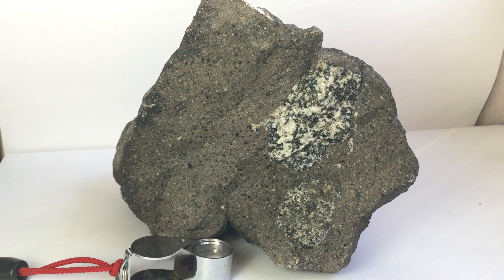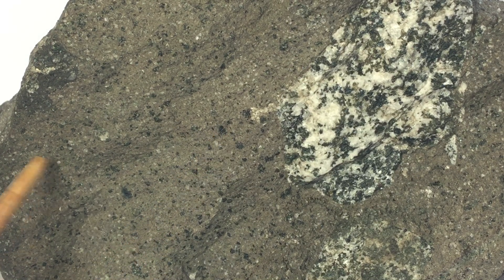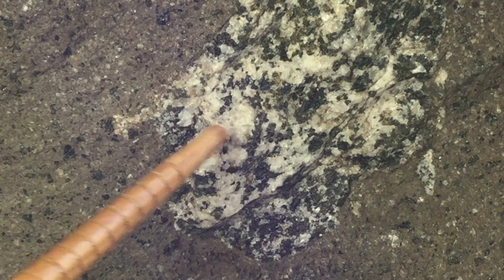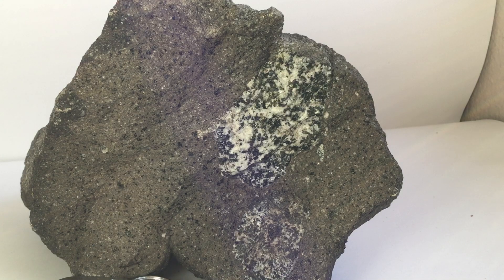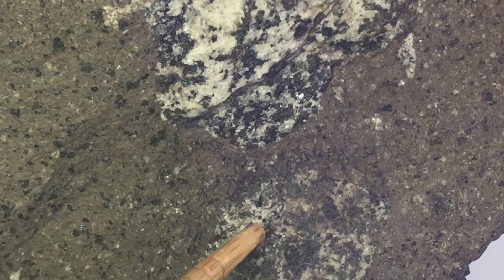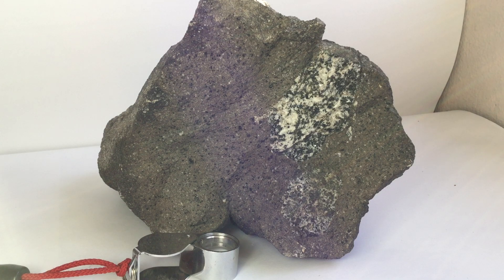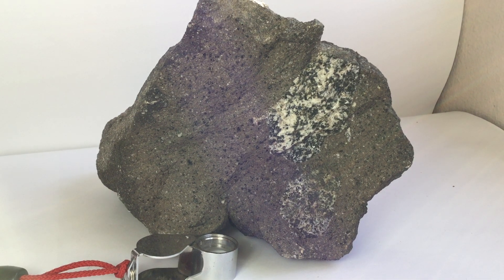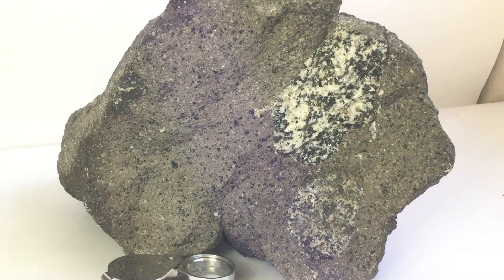RockAcademy 5: Basaltic Andesite Kelut Volcano, Indonesia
Basaltic Andesite with Gabbro Inclusions from Kelut Volcano, Indonesia: 2007/8 Dome Rock

Daily Planet interview with Prof Valentin Troll during the February 14th eruption of Kelut volcano 2014:

Amazon UK:

Amazon US: